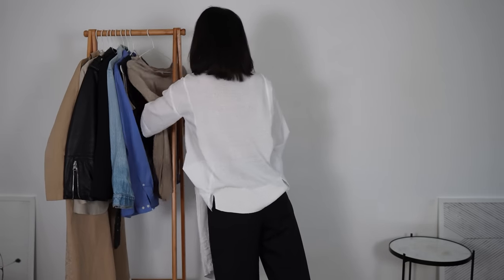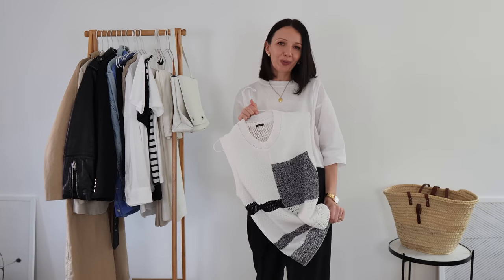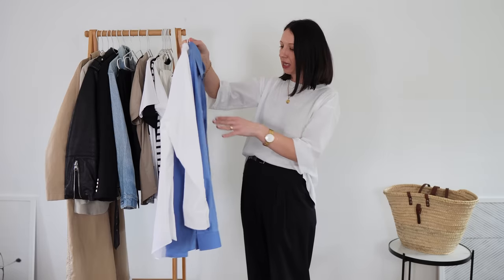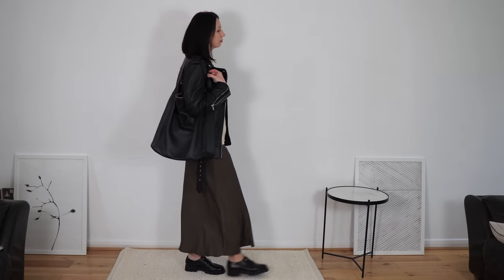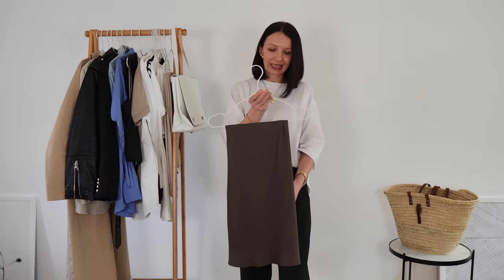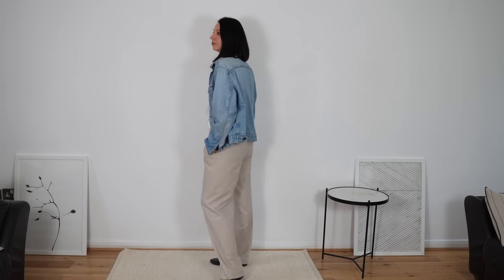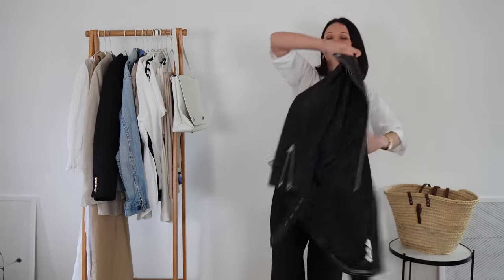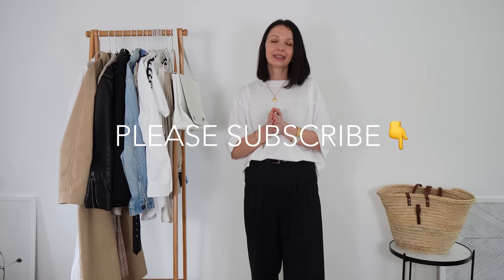Spring Capsule Wardrobe 2023.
Hello Everyone,

Today I have a treat for you: My Spring Capsule Wardrobe.
As per definition this is just a core of my wardrobe, the pieces that mix and match and are more neutral and classic.
The idea of a CAPSULE WARDROBE is so you can personalise it with different styling, accessories, colours etc. to suit your lifestyle and your personality.

Apologies about the changing light throughout the video.
The Sun actually came out (a typical British Spring weather: rain and sun at the same time 😜) and confused my camera.

I hope you enjoy this video. Lots more Spring fashion content coming your way!

MY CAPSULE WARDROBE is a collection of old but loved clothes, second hand clothes and things I very recently got in a sample sale. Therefore not everything will be linked here. I will try to find similar trusted options that I can recommend with clear conscience.

For the reference I’m 170cm (5’6”) tall and usually wear a size 36/10 unless I’m wearing mens clothes which are either my husbands (size XL) or thrifted in random sizes.

TIME STAMPS:
00:00 INTRO

02:30 T-SHIRTS
JIGSAW 1. and 2.
GRAPHIC DANDELION TEE JIGSAW sold out

04:00 ELEVATED T-SHIRTS
JOSEPH COTTON VEST (mine from TKMaxx) but found one

07:11 OVERSIZED SHIRTS
THRIFT SHOPS😁👍 always the best option
My favourite places to buy a new shirt:
WHITE SHIRT, the best I found so far is &OTHER STORIES (runs big!)
PINSTRIPE SHIRTS I love from ARKET

09:17 WIDE LEG TROUSERS
Wide leg trousers for Spring can be floor length or cropped. My favourite fabric: cotton, lyocell, linen and thin wool.
The best structured trousers you can always find at COS:
BLACK & BEIGE COTTON
WOOL TROUSERS

12:46 KNITWEAR
GREY MERINO WOOL JUMPER, GRAE COVE, style GEMMA
COTTON CARDIGAN WHISTLES

15:43 JEANS
I’m not gonna lie, my favourite jeans’ colour is white (maybe because they’re more practical than a pair of white trousers, but still look chic).
I love COS denim and this pair looks amazing
Also check out ARKET
And WEEKDAY ( but I find them more rigid, hence less comfortable).

17:03 SKIRTS & DRESSES
MY BIAS VISCOSE SKIRT is sold out, but there is the same style in brown and green available
I also love PLEATED SKIRTS and COS has a very nice asymmetric one
TIERED MAXI DRESS my black is thrifted and white from a local family business in London.
COS brings poplin midi dresses every Spring

20:49 OUTERWEAR
DENIM VINTAGE JACKET thrifted
LEATHER OVERSIZED JACKET old ZARA
DUNST CROPPED JACKET (I love this jacket, although I wish the lining was made from breathable material, like viscose or acetate).
BEIGE LINEN BLAZER ARKET
ALL MY WOOL BLAZERS are from ARKET
TRENCH COAT old UNIQLO collaboration with JW Anderson (try second hand).

28:32 HANDBAGS
WHITE BAG THE OFTN.
BASKET BAGS
Mine is from Beaumont Organic last year, but I also love Chelsea style from Henrietta Spencer
BROWN COTTON TOTE - old Massimo Dutti

SHOES
I have a lot of questions about my black sandals. I bought them around 3 years ago at Jones, but it was an external partner sold at their boutique, which name I cannot remember.
I have found a similar pair at Dune, style LAUDE
MY SNEAKERS adidas Stan smith

Equipment used:
iPad Pro
USB Hub